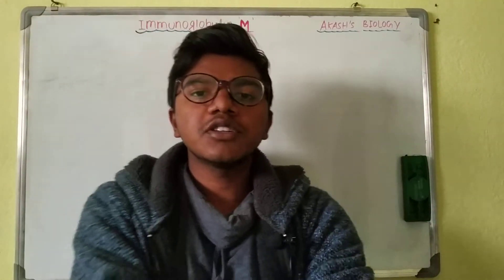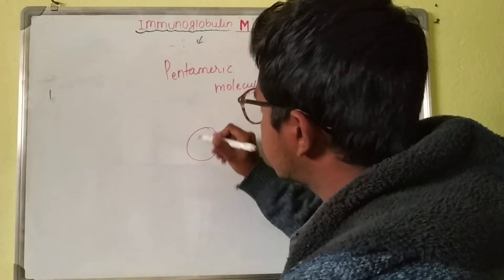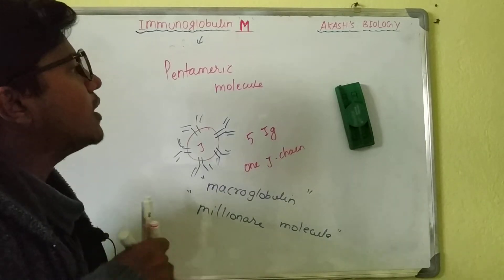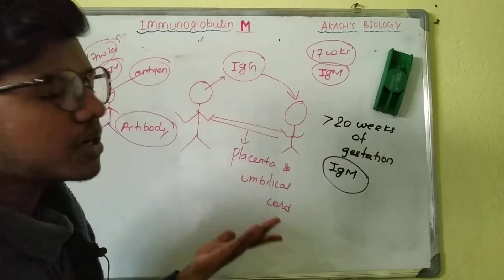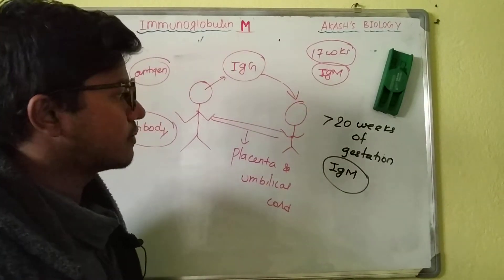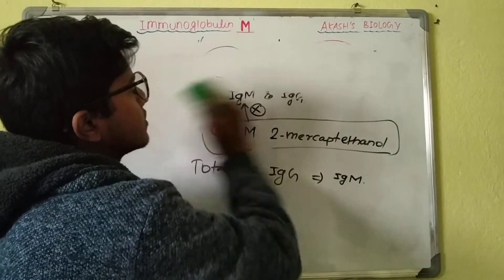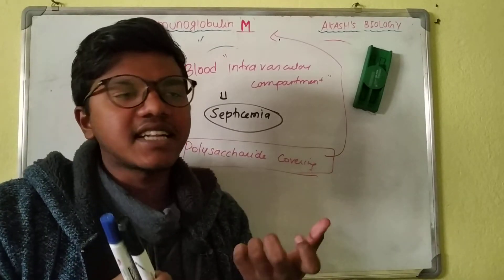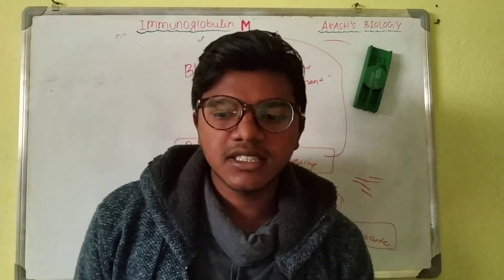Immunoglobulin M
this video explains the detailed elaboration of immunoglobulin M
1.introduction
2.physiology
3.secretion
4.types and
5 functions